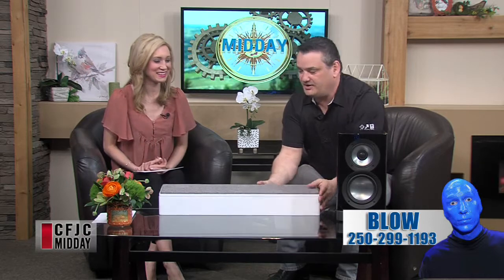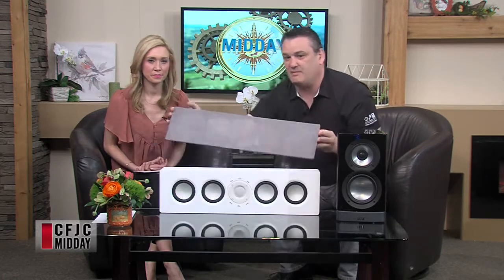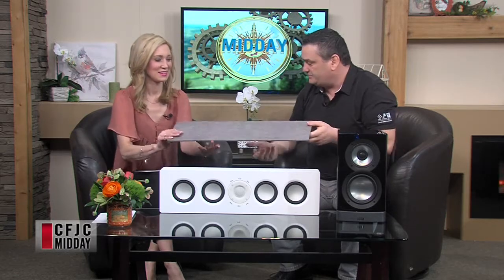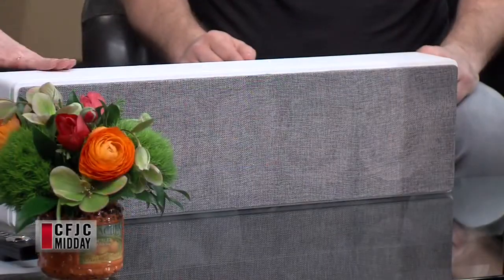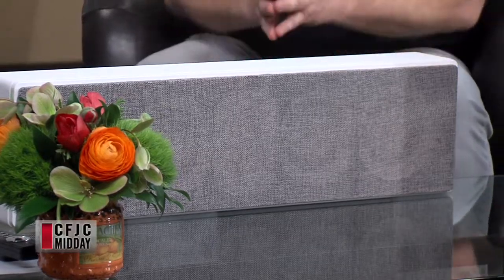CFJC Midday - April 08 - Sound Advice Marketing